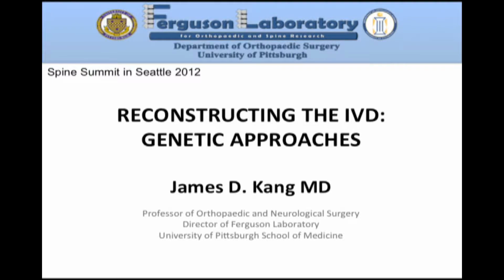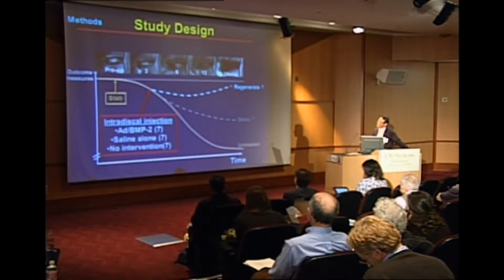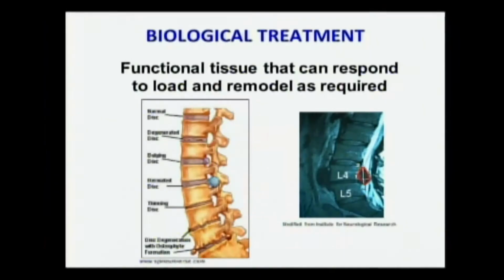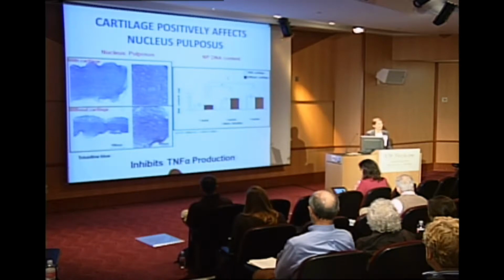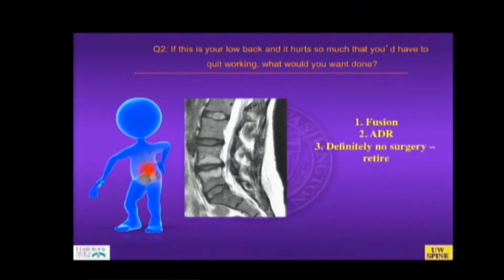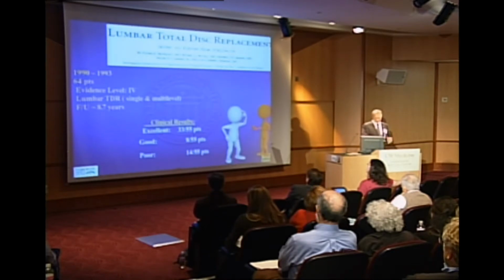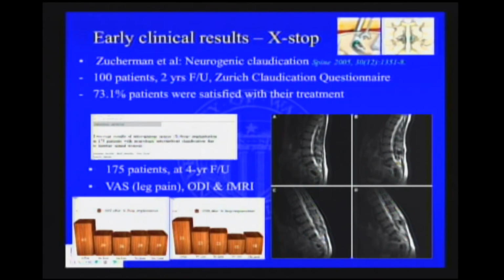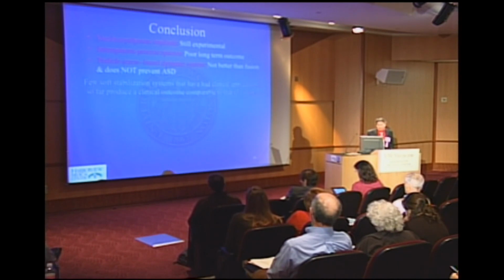Archive: Reconstructing the Intervertebral Disc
The biological complexity of the human Intervertebral disc continues to present new challenges to medical professionals focused on relieving low back pain. Disc degeneration and failure has many causes. This program features three spine professionals working on different solutions.

James Kang, MD, Professor and Vice Chairman of Orthopaedics at the University of Pittsburgh, opens the program with a discussion on the use of gene therapies. Disc regeneration, however, is a viable option only in the early stages of disc degeneration. Rita Kandel, MD, Professor of Material Science and Engineering and Chief of Pathology and Laboratory Medicine at the University of Toronto and Mt. Sinai Hospital continues the discussion by emphasizing how little the medical science community understands about the biological structure of intervertebral discs, why they degenerate, and why some people develop chronic low back pain.  Dr. Kandel advocates for new biological strategies for disc repair using tissue cultures and stem cells to treat chronic pain.  A former UW Professor in the Department of Orthopaedics and Neurological Surgery, talks on disc arthroplasty (replacement).  He argues that disc replacement can be beneficial for a very select group of patients.  Disc replacement is not a cure for low back pain, but in some cases can be a good alternative to spinal fusion.  However, the biomechanical properties of current artificial discs still pale in comparison to the discs we are born with.  Dr. Fangyi Zhang, UW Assistant Professor in the Departments of Neurological Surgery and Orthopaedics and Sports Medicine, closes the program with a discussion of the status of motion sparing approaches to low back pain, including nucleus pulposus implants, interspinous spacers, and pedicle screw-based dynamic stabilization systems.  He concludes that there is currently no strong objective scientific or clinical evidence supporting the use of these devices.

James Kang, MD, University of Pittsburgh
Rita Kandel, MD, The University of Toronto and Mt. Sinai Hospital
Fangyi Zhang, MD, UW Medicine

09/29/2012